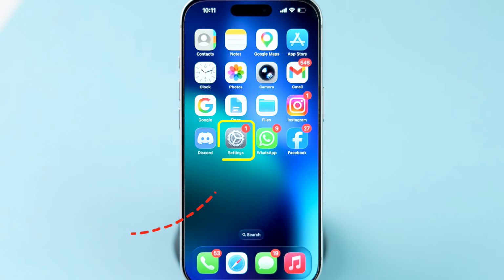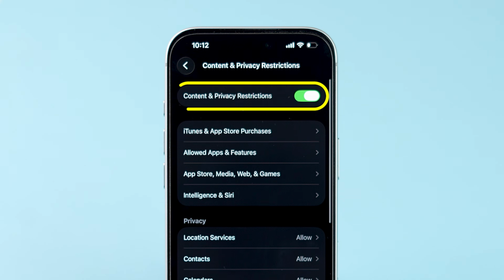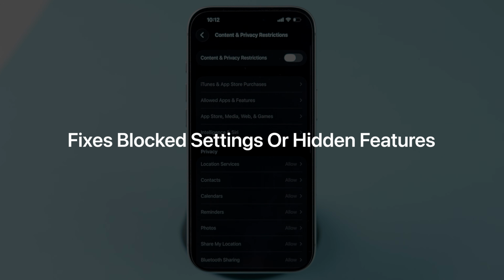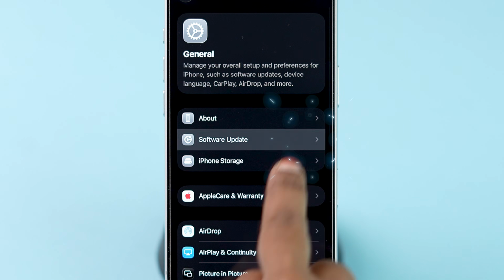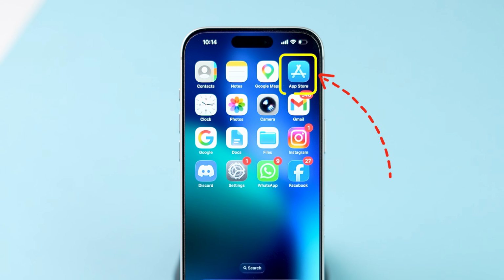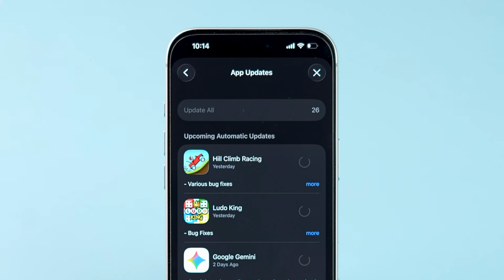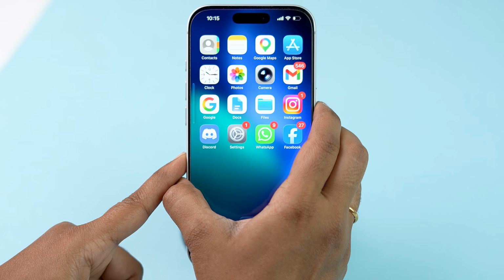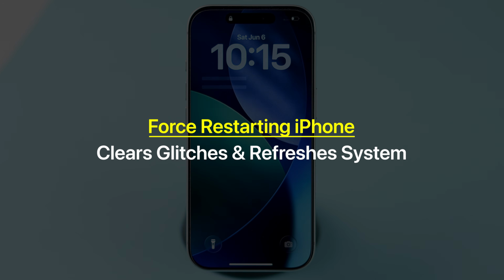The 4 Things That Fix 90% Of Issues On iPhone.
Is your iPhone acting up and you're not sure what to do? Don't worry, you're not alone. Many common iPhone issues can be fixed with just a few simple steps. In this video, we'll show you how to fix 90% of iPhone issues using 4 easy and effective methods. From resolving connectivity problems to troubleshooting software glitches, we'll cover it all. Whether you're dealing with a frozen screen, poor battery life, or something else entirely, our step-by-step guide will walk you through the solutions you need to get your iPhone up and running smoothly again.